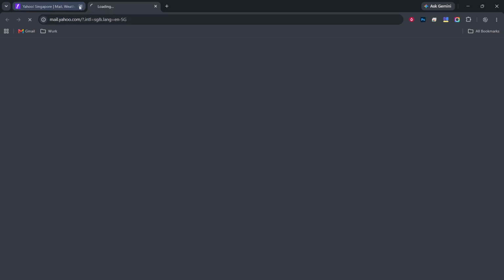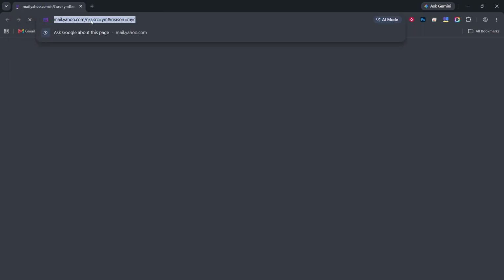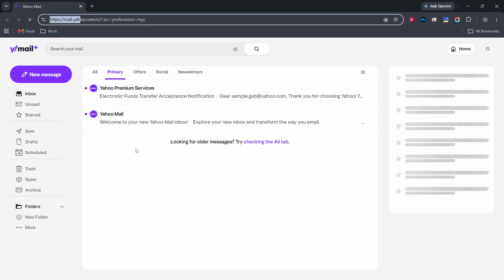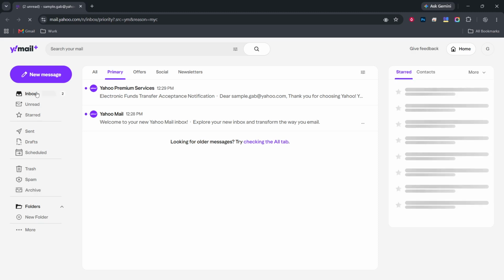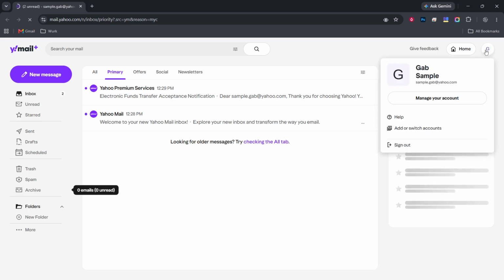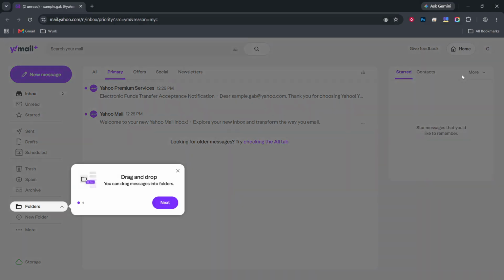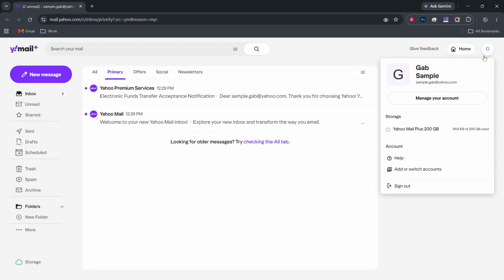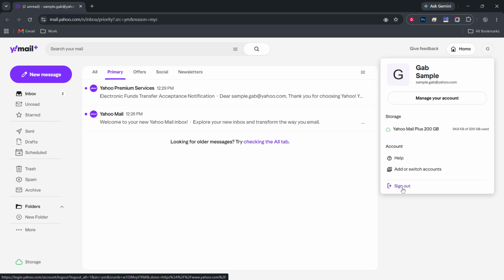How to Logout of Yahoo Mail [2026 Full Guide]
How to Logout of Yahoo Mail

Are you looking for a simple yet effective way to log out of your Yahoo Mail account? Look no further! In today’s video, we walk you through the essential steps to securely log out of your Yahoo Mail, ensuring your personal information stays protected. Whether you’re using a shared computer or just want to maintain your privacy, logging out is a crucial task. We cover everything from accessing the Yahoo Mail interface to confirming your logout on the sign-in page. By the end of this tutorial, you’ll have the confidence to manage your online security efficiently. Don’t underestimate the importance of a proper logout — it’s your first step towards safeguarding your email account. Join us as we guide you through the entire process in a clear and straightforward manner.